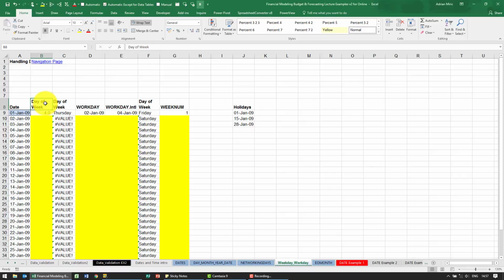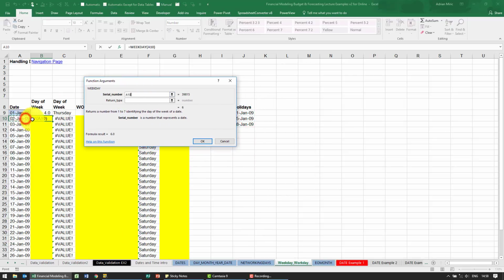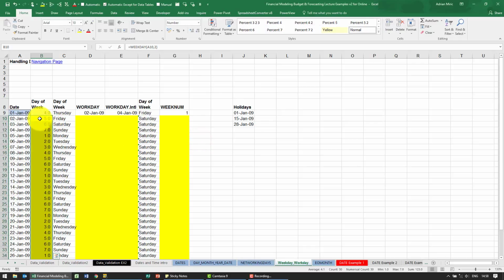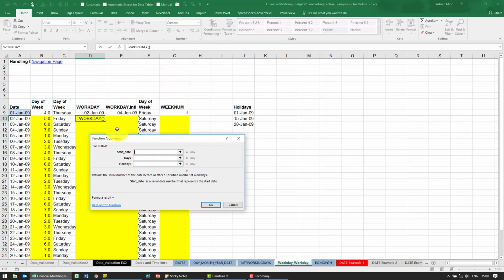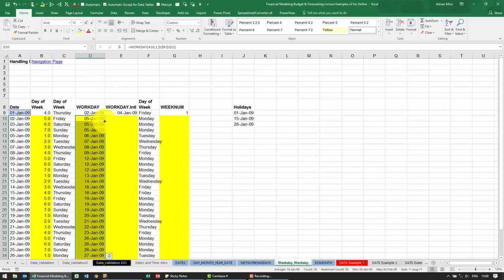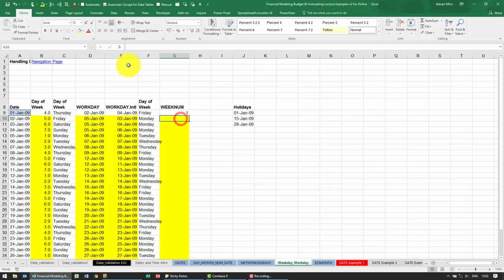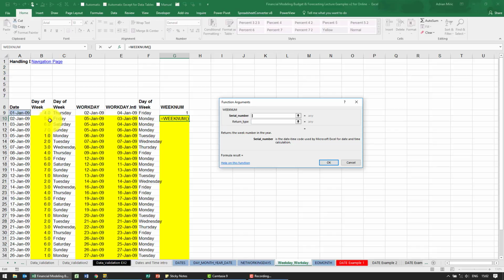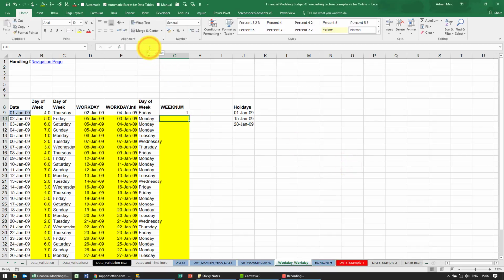Day or week from Excel date- workday/ weekend? Week number?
00:00 Get the day from a date in Excel
00:41 WEEKDAY function not working, 1 day out?
01:33 Next work day in Excel
02:06 Next work day if weekend (Saturday/ Sunday) or holiday
02:53 Next work day where weekend is NOT Saturday or Sunday
03:50 Week number an Excel date is in

Extracting extra information from Excel dates. In particular what day of the week does a date represent, when is the next working day ignoring weekends (Saturday/ Sunday or other) and what week number does a date fall into.